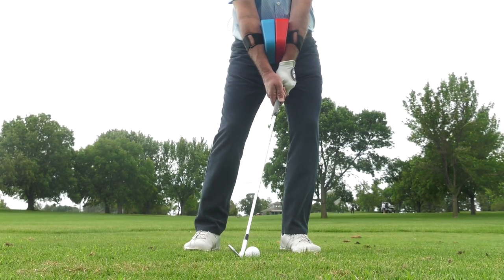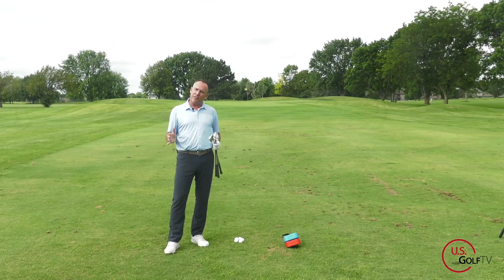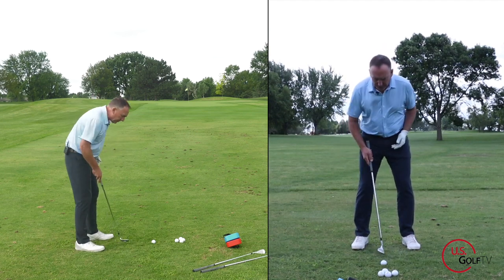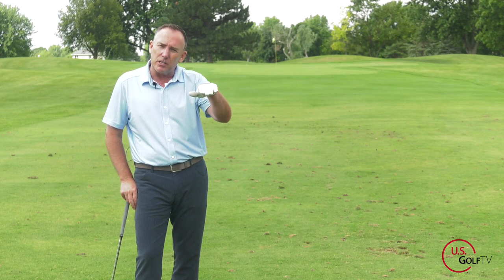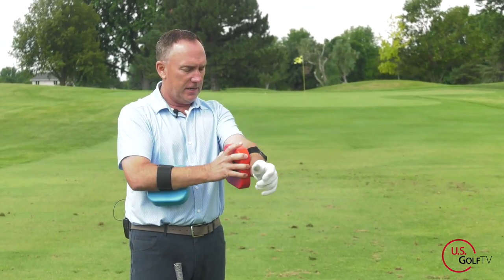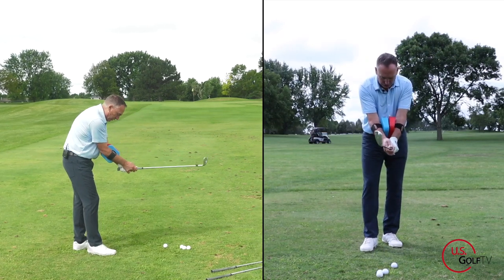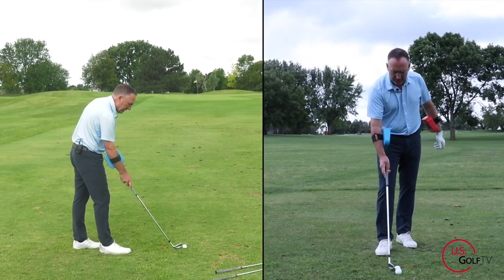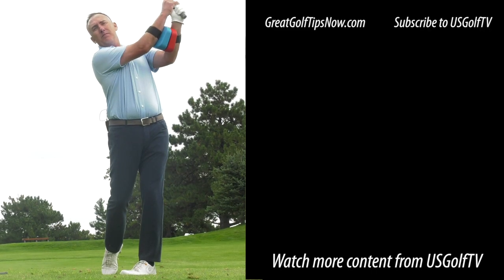Stop Fearing Midrange Wedge Shots with This Simple Lesson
Learn how to hit wedge shots closer to the pin with this simple golf lesson from Todd Kolb.